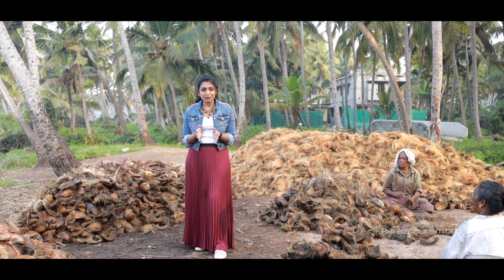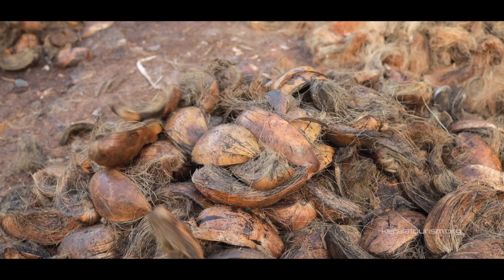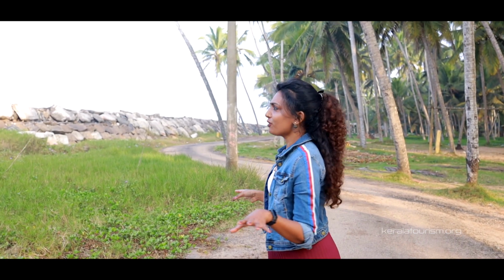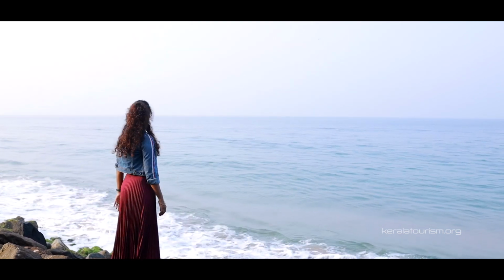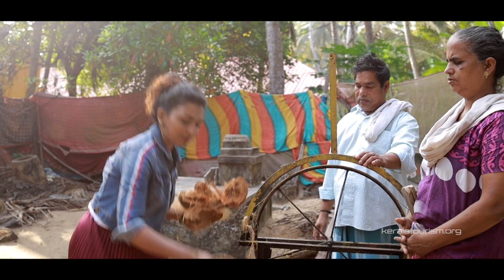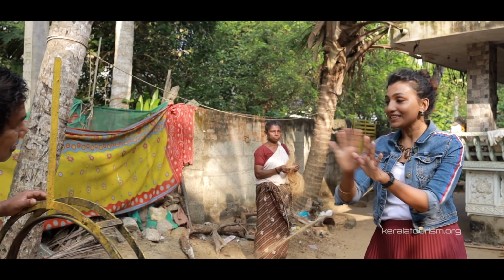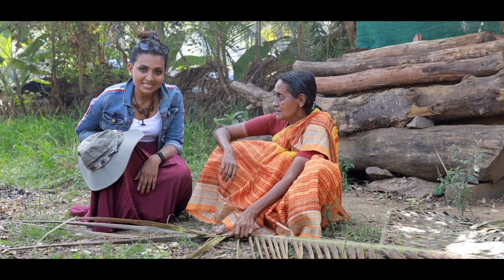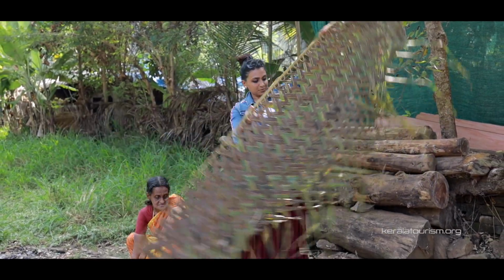Kovalam Village Life Experience | Things to Do in Thiruvananthapuram | Kerala Tourism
One of the best beach experiences in Kerala is offered by the exotic shores of Kovalam. Apart from the shimmering waves and the alluring shores, Kovalam bestows one with the best Village Life Experience too making it a perfect spot in which to implement Responsible Tourism.